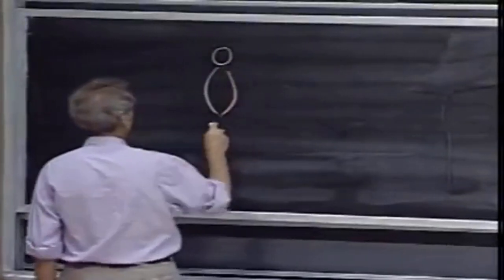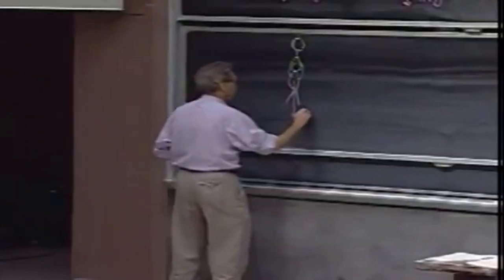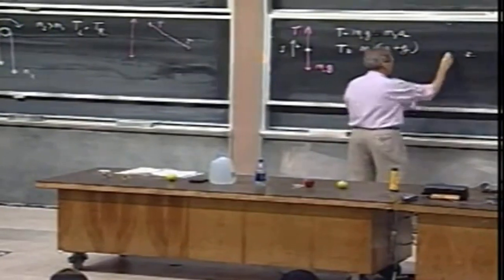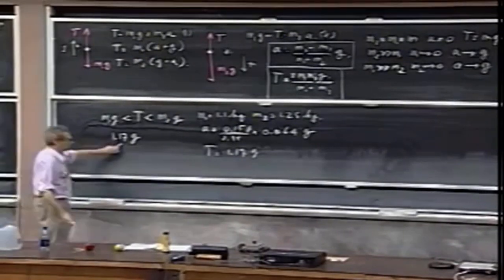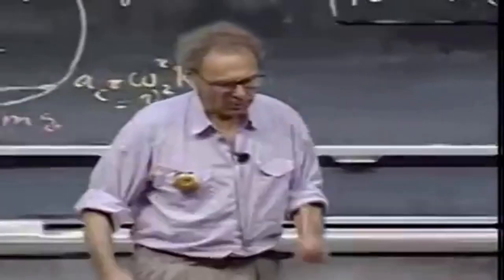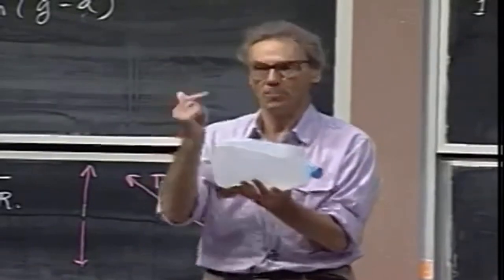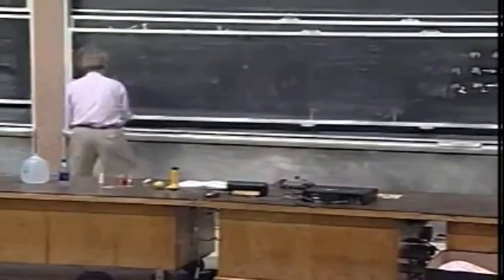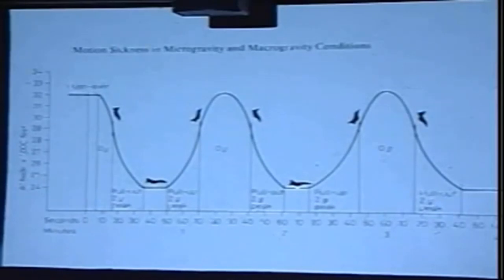AULA_07__ Peso, Peso Aparente